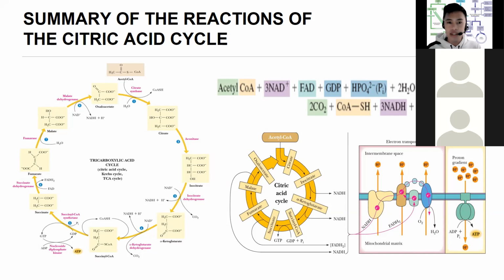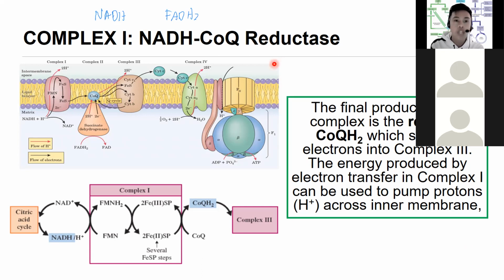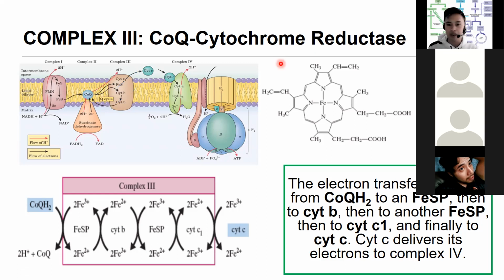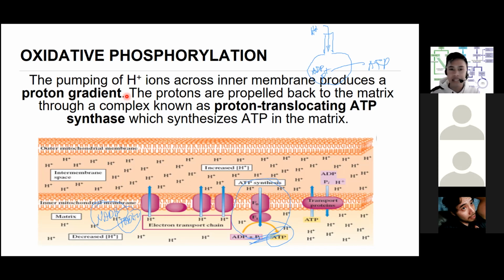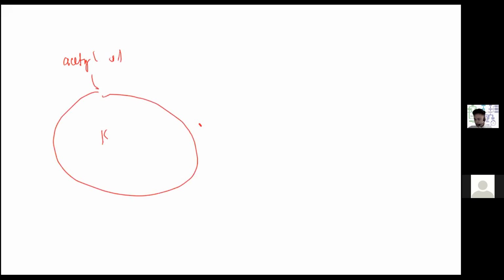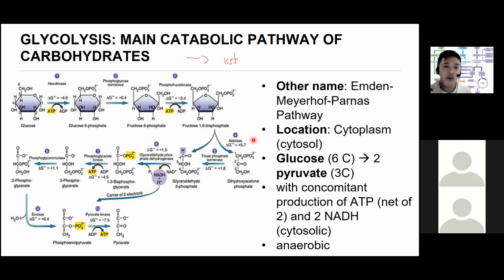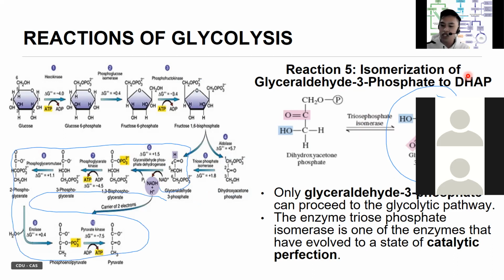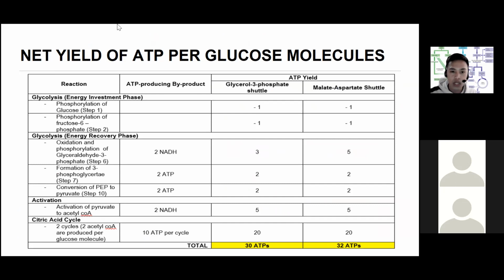Lec: Metabolism 2 (BSN 1A)